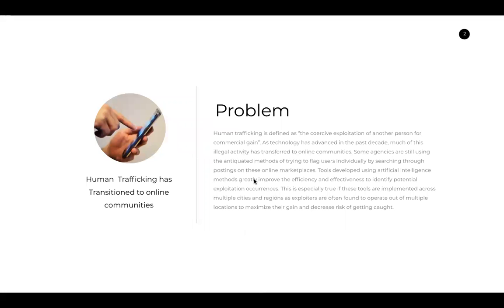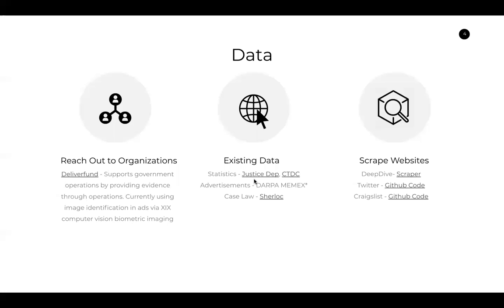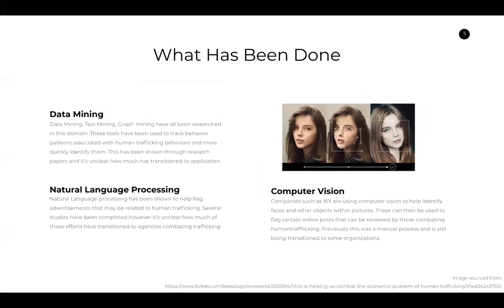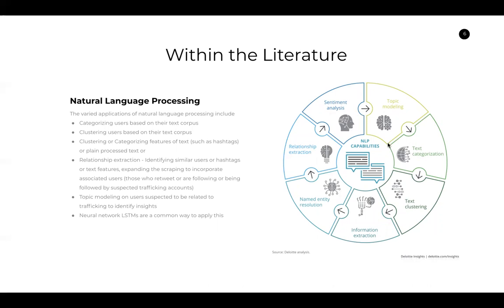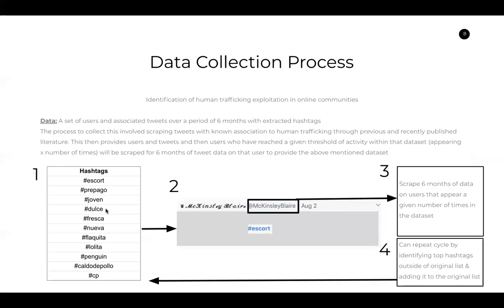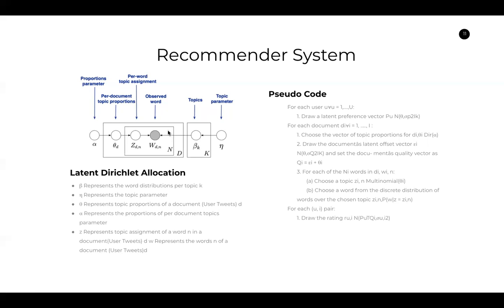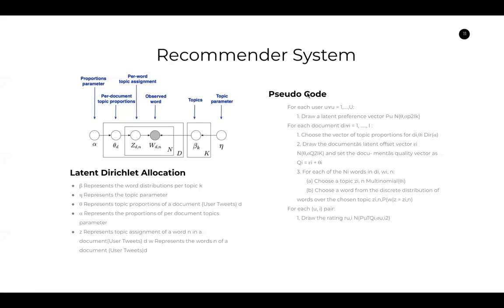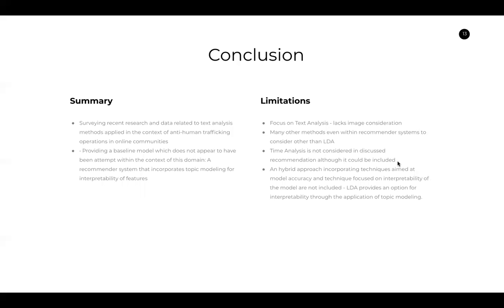Identifying Human Trafficking in Online Communities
A literature review of machine learning applications to detect human trafficking on social media platforms